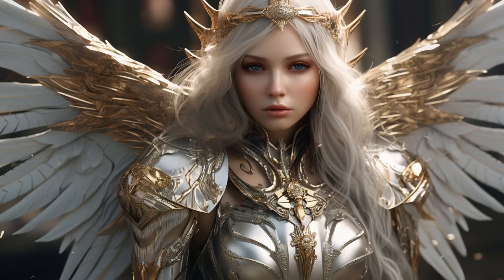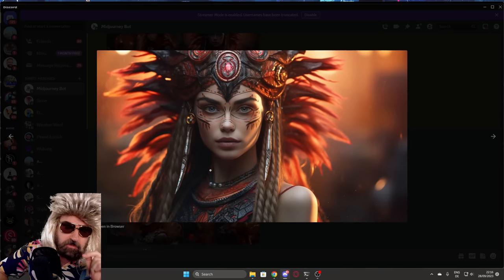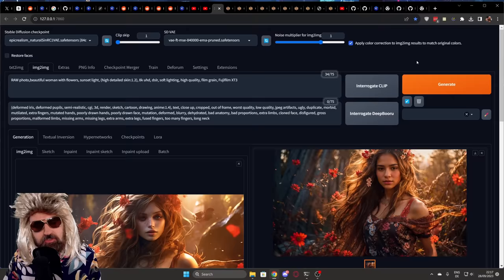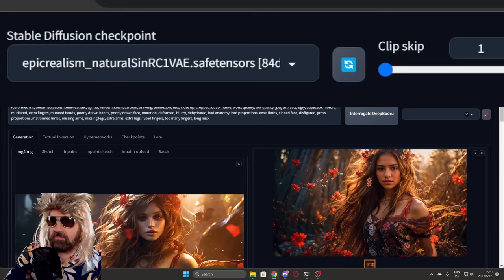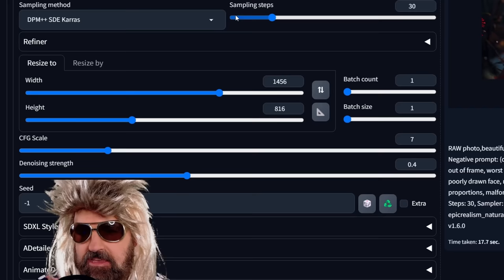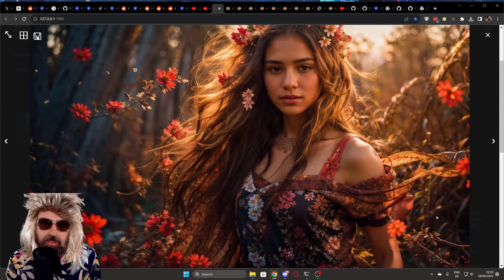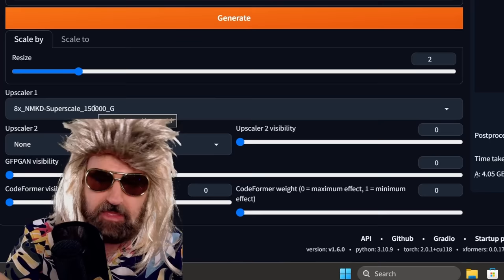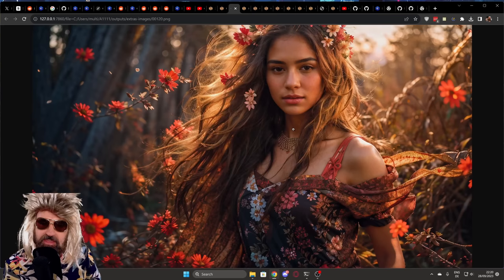This A1111 Trick is NEXT LEVEL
Here is the BEST A1111 Trick of the Year! Create amazing images with this Img2Img + Upscale Trick with Stable Diffusion. This Trick Changes how I use AI. I'm totally in love with this!

Download 8x_NMKD-Superscale_150000_G.pth
from here ( use the arrow pointing down on the right of the model name. Download it into the A1111 - Model - ESRGAN Folder)